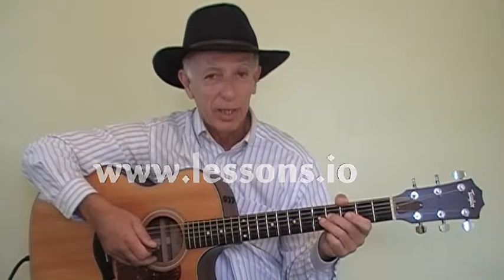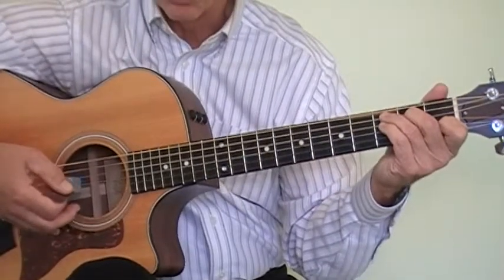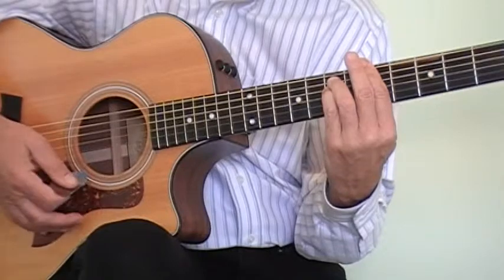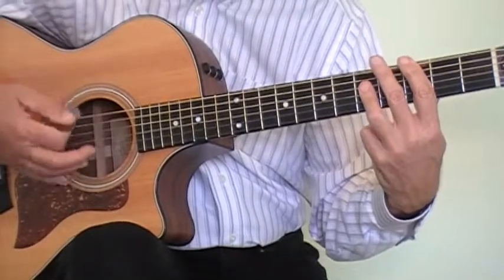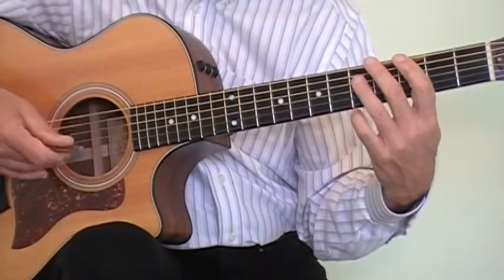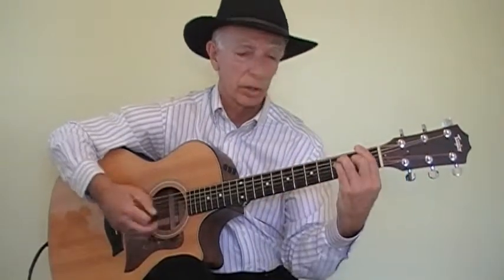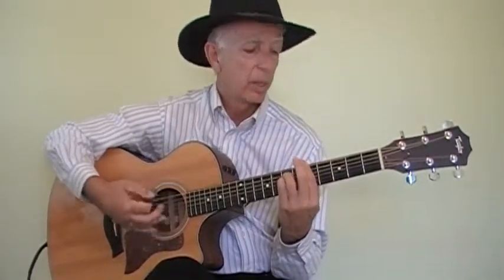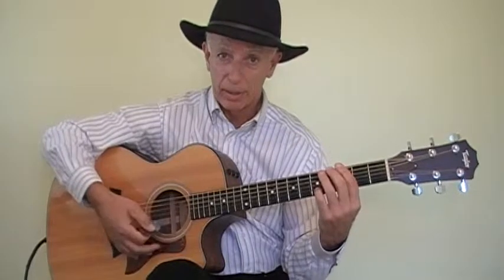How to play Stand By Me - Guitar Lesson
Brief demo of Stand By Me then a quick and easy explanation of chords and strumming techniques